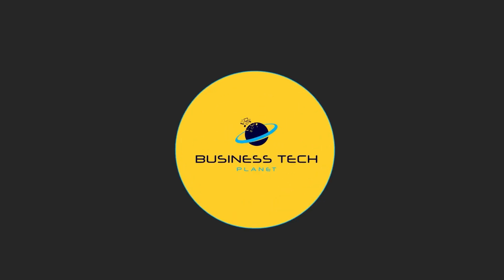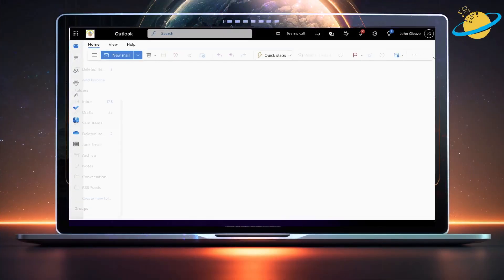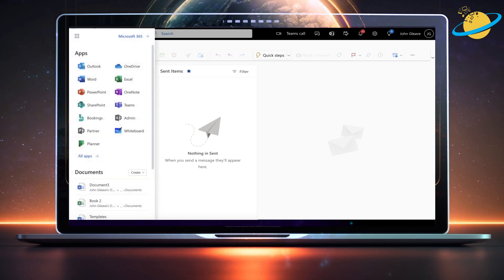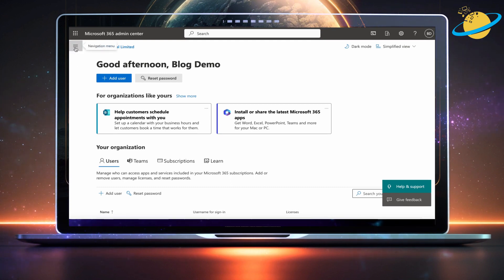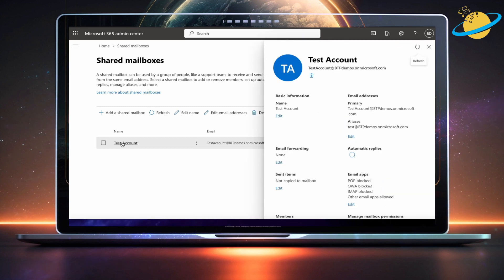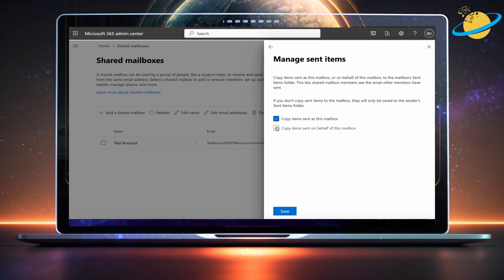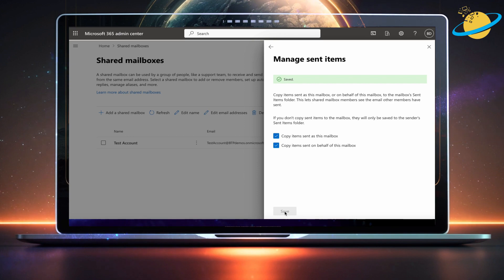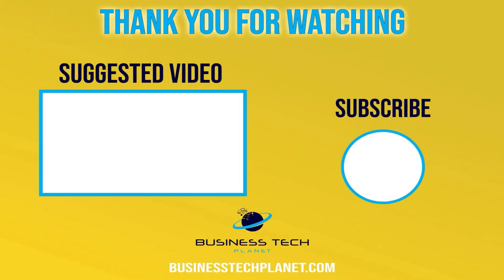How to fix an Outlook shared mailbox not showing sent items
In today's video, we'll show you how to fix an Outlook shared mailbox that isn't showing sent items. To follow along with the steps in this video, you'll need to have admin permissions. If you don't have admin permissions, please seek out the assistance of an admin who can perform these steps for you.

🕐 Timestamps:

0:00 - Intro
0:20 - How to view sent items in a shared mailbox
1:14 - Outro